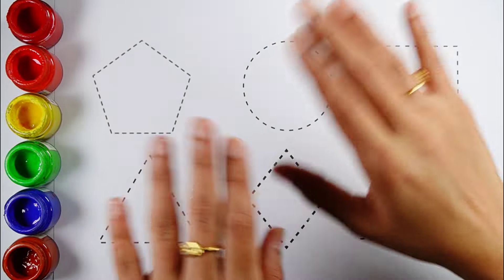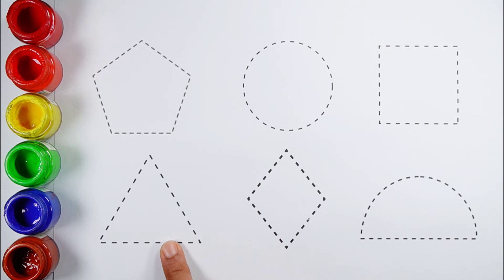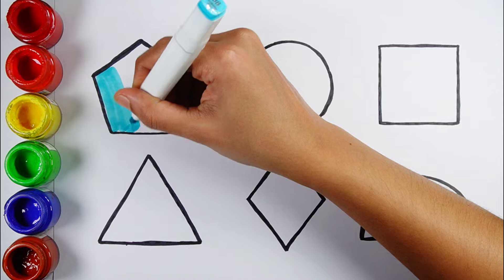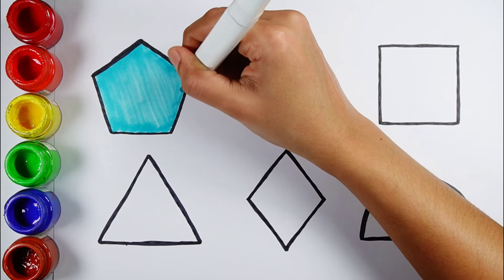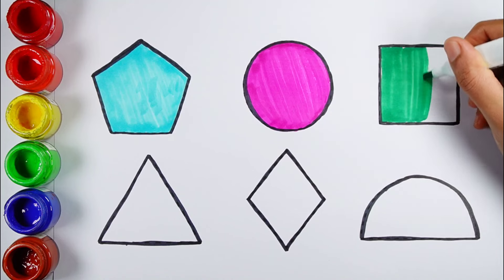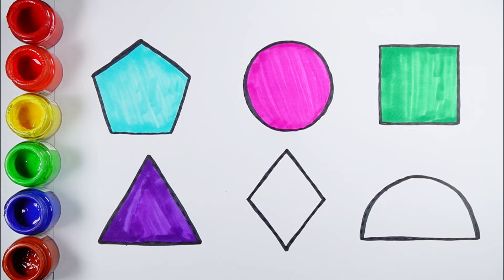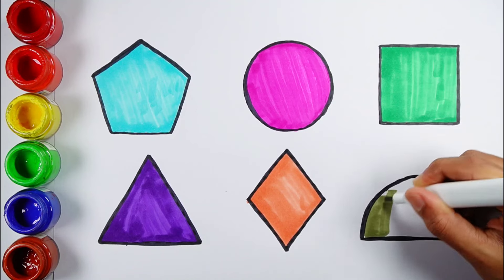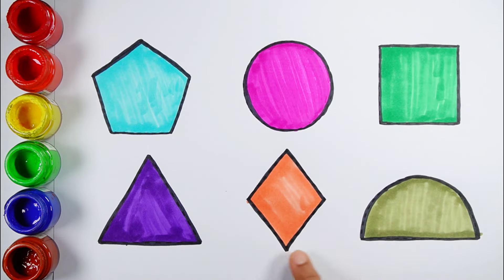Learn to draw Shapes for kids, Learn 2d shapes, colors, abc song | Preschool Learning for toddlers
Pentagon
triangle
heart
circle.
square
oval
star
rhombus

learn shapes
learn colors
2d shapes for kids
shapes drawing